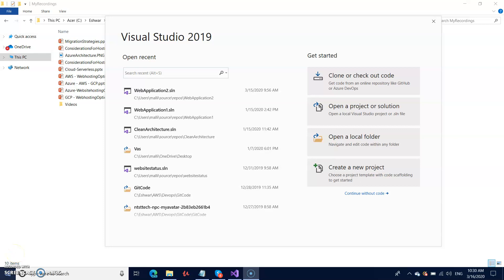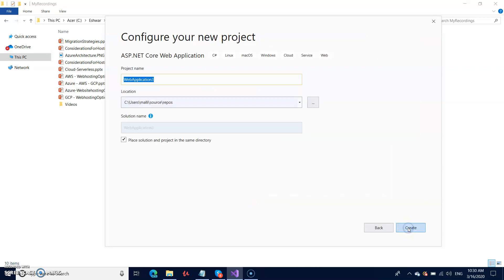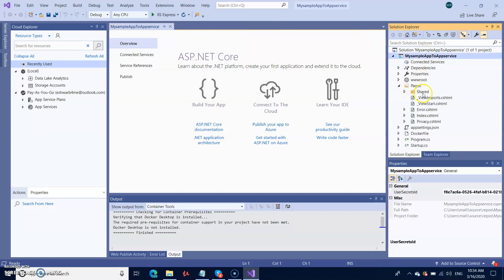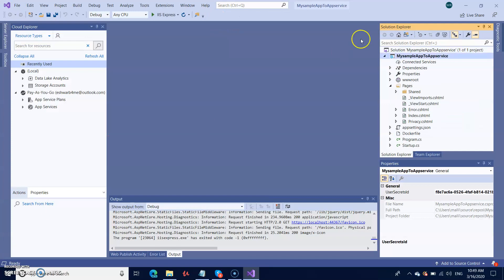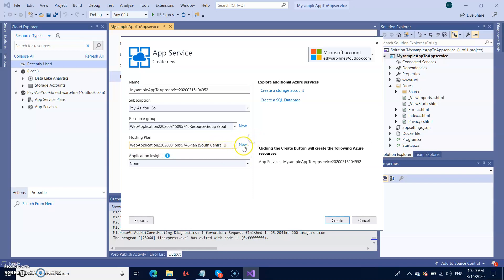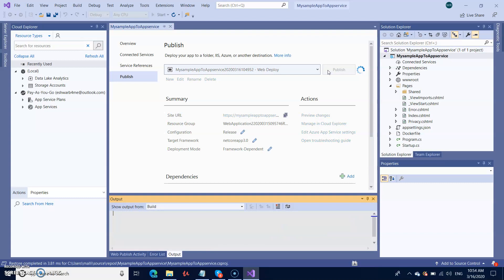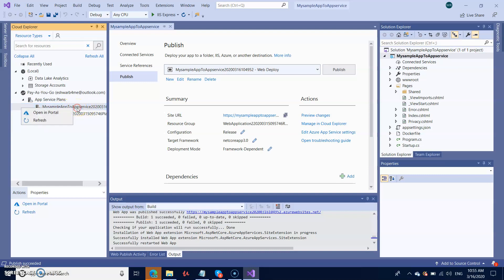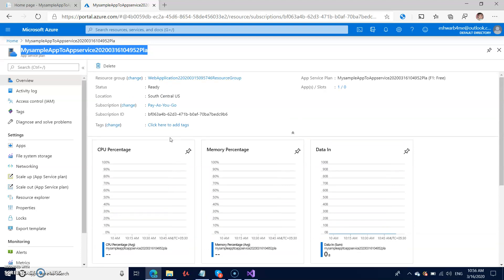Azure App Service - Deploy website from Visual Studio to Azure App service -Part 1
Deploy your website or web service to Azure App service in less than 3 minutes from your visual studio 2019. It will be easy to learn for beginners and developers